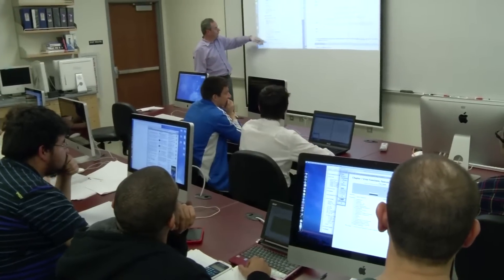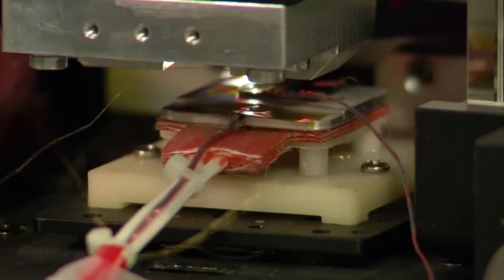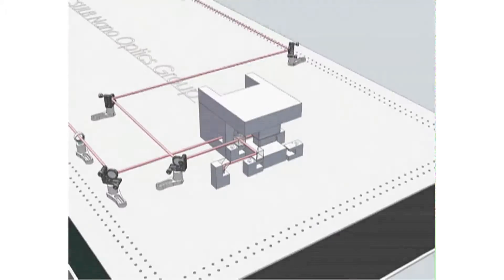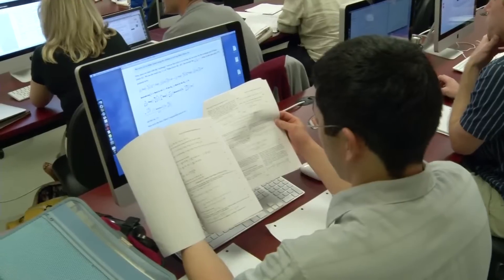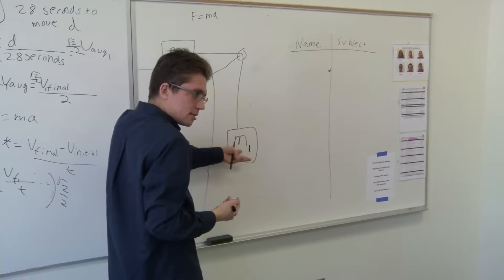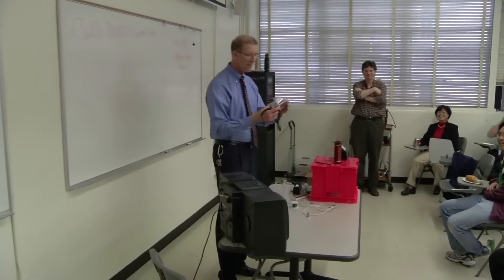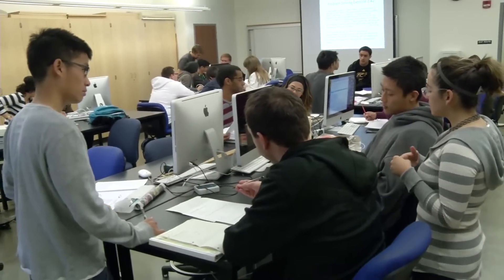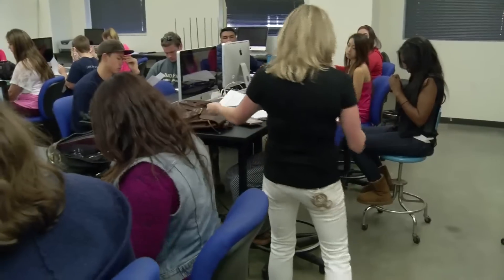California State University Long Beach, Department of Physics & Astronomy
The Physics Department at CSULB has a reputation for three things; world class research, having a great teaching Faculty, and for involving students in hands-on published research which makes a difference in the world outside. In particular we reach out to sections of the population who are under-represented amongst Physics researchers -- the Hispanic and African-American communities. We have modern laboratories and world-class research facilities. In particular, we mentor and are very supportive of our students academically and in their career choices. And we have successfully built a Physics Teacher Network, PhysTEC which engages with High School Physics Teachers to increase the quality of Physics taught in schools.